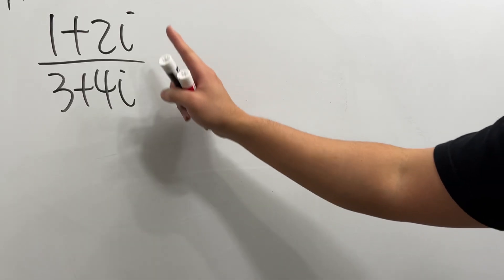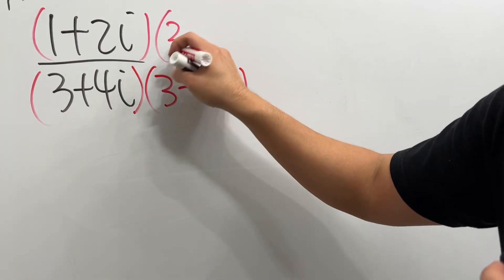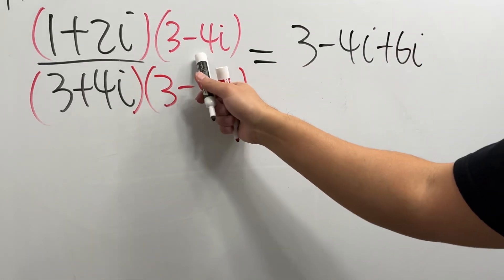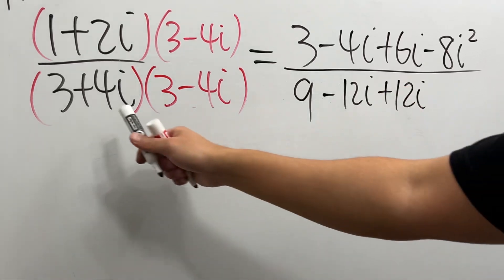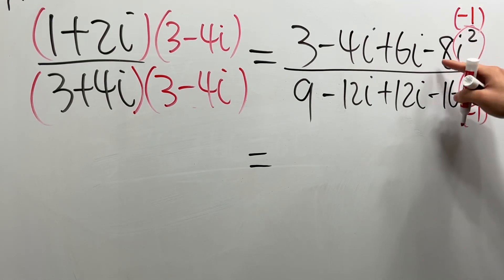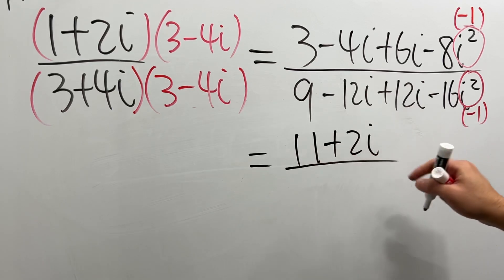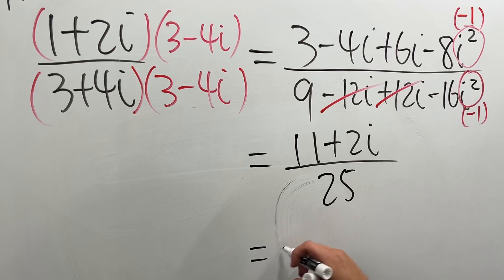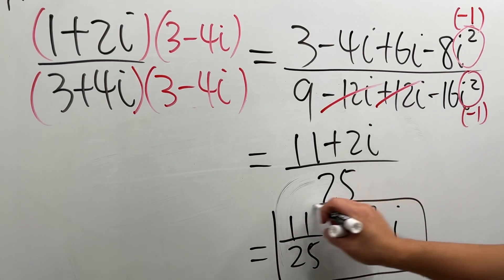dividing complex numbers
dividing complex numbers by using the conjugate